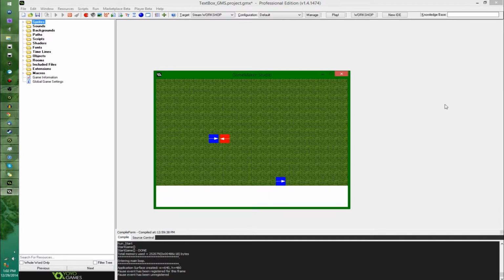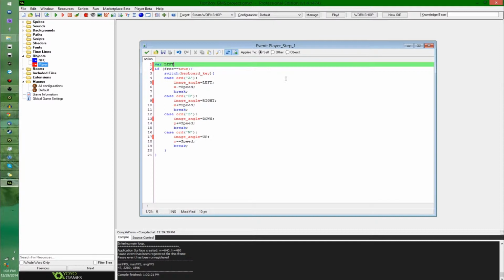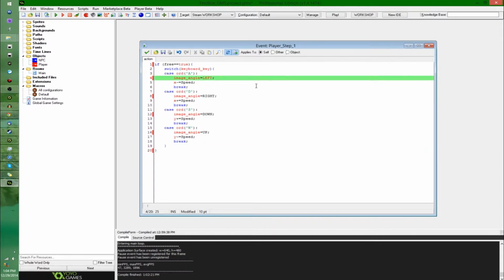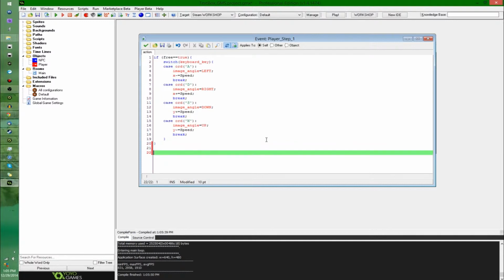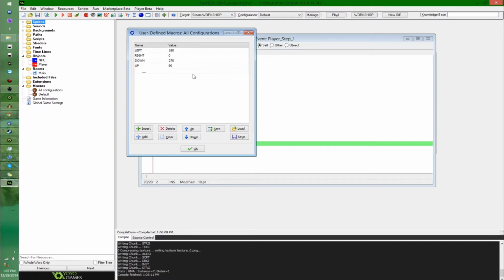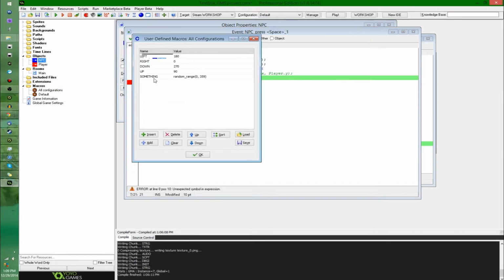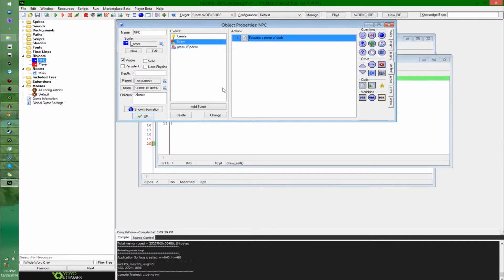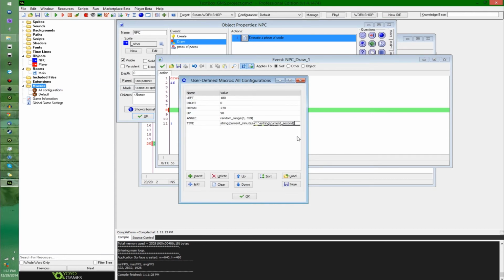Game Maker Tutorial - Macros and Constants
Meant to get this up on Saturday but I had to re-record it like three times because I kept not liking how it came out :P

Anyway, one of the lesser-known but incredibly useful aspects of Game Maker (and programming in general), constants and macros!
That promised social media link spam.
I do live streams sometimes!